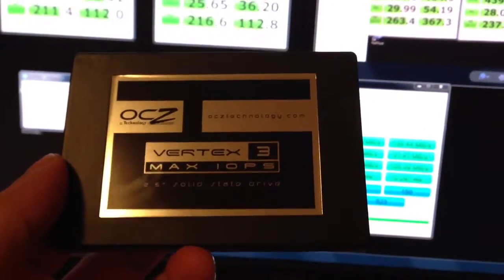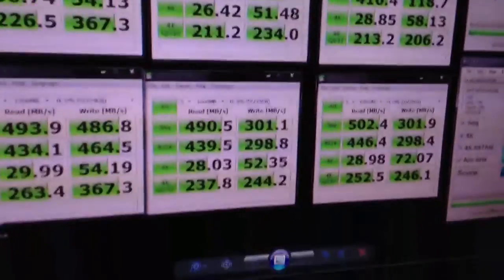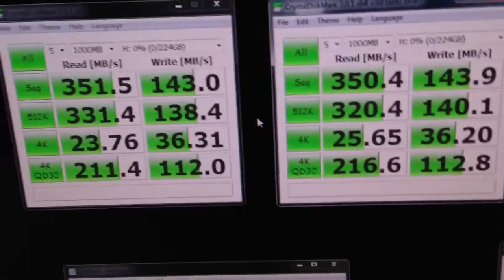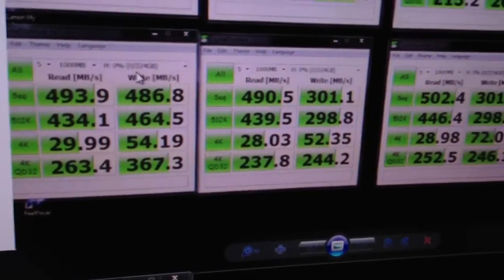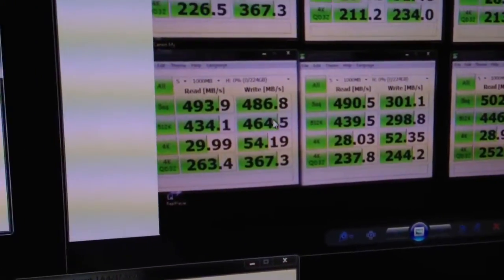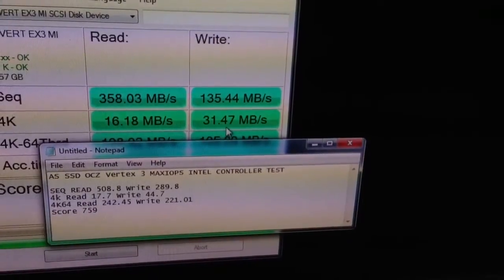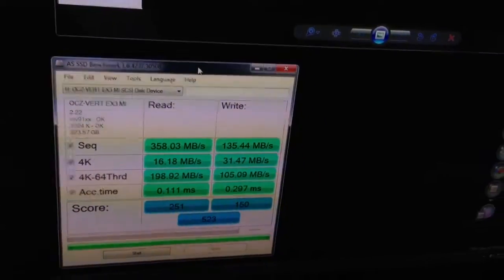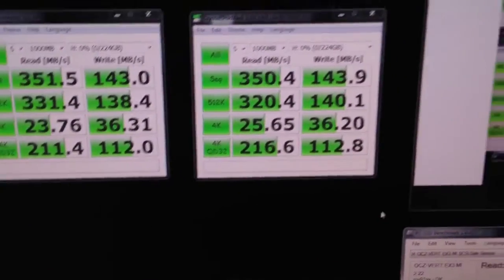Marvell vs Intel SATA 3 6GB performance Vertex 3 MAX IOPS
Marvell vs Intel SATA 3 6GB controller using Vertex 3 MAX IOPS